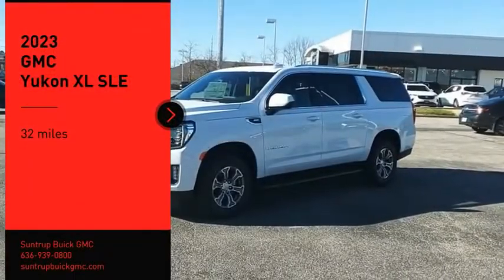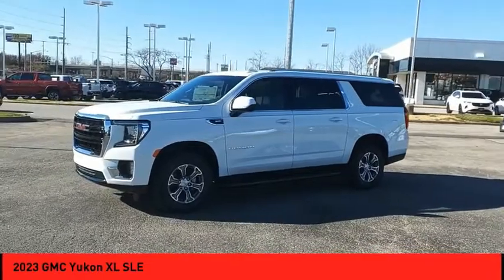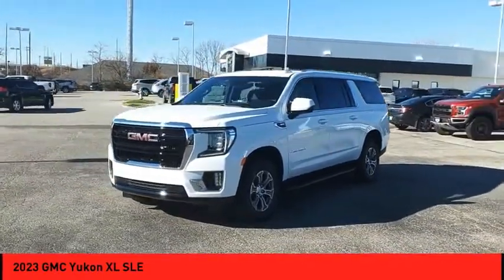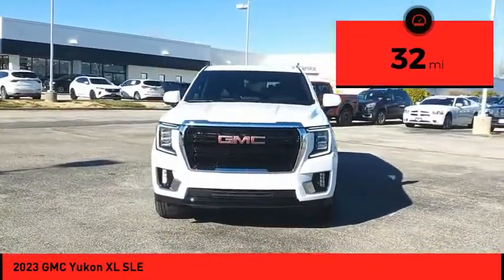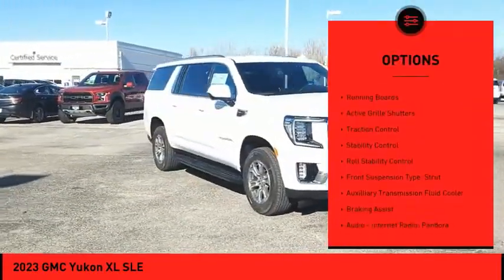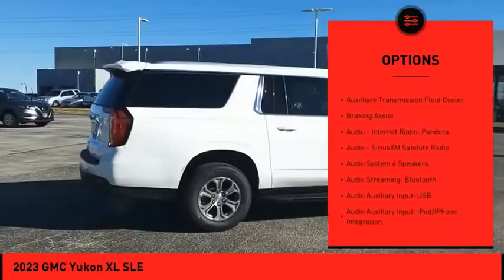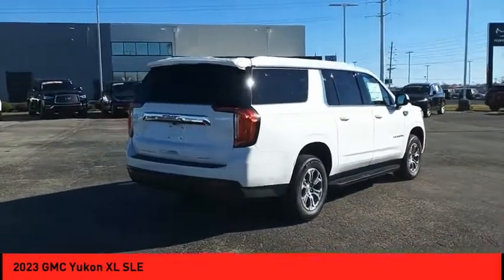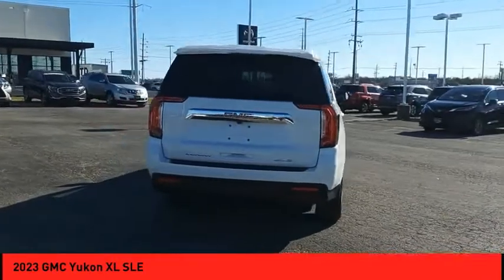2023 GMC Yukon XL St. Peters MO 52420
2023 GMC Yukon XL SLE

Treat yourself to this 2023 GMC Yukon XL SLE, which features a backup sensor, rear air conditioning, push button start, backup camera, parking assistance, Bluetooth, braking assist, dual climate control, hill start assist, and stability control.  It comes with a 8 Cylinder engine.  With a 4-star crash test rating, this is one of the safest vehicles you can buy.  The exterior is a dazzling summit white.  With a touch screen, you can effortlessly control your vehicle.  Make phone calls, access your GPS and more with Bluetooth.  Even the passengers in the back seat will ride in comfort thanks to the rear air control.  Parking sensors make it easier to get into tight spots.  Have eyes in the back of your vehicle thanks to the backup camera.  Purchase your vehicle completely online and WE'LL DELIVER it to your home!* After market Equipment may not be reflected in the price above**Price does not include $598  painted pinstripe were applicable, Processing fee of $399, Tax, Title or License.